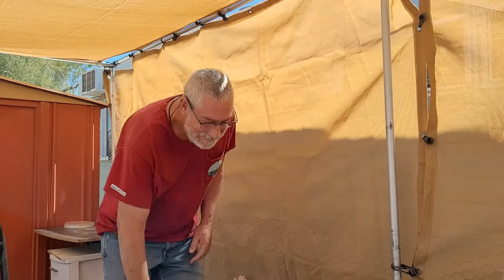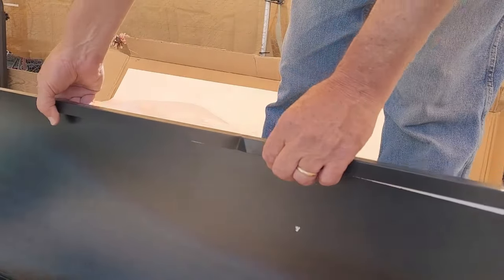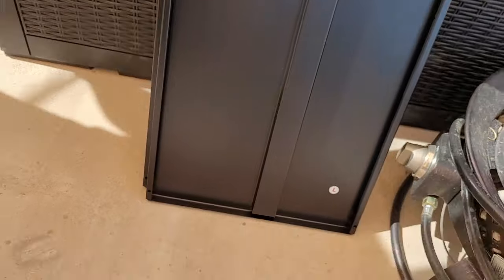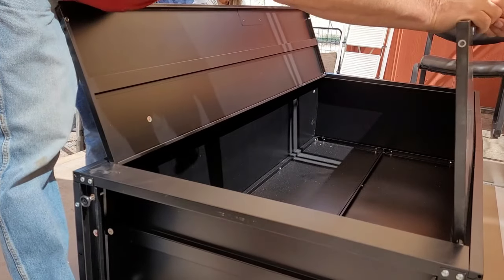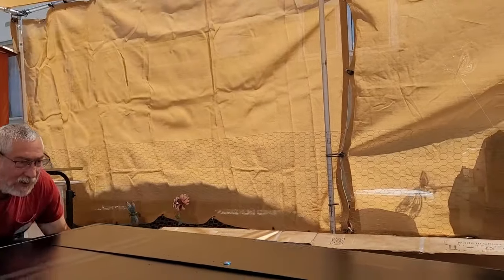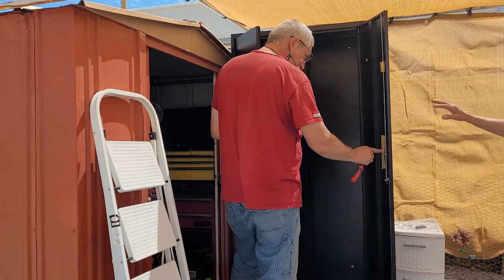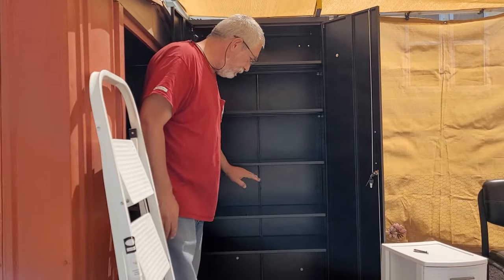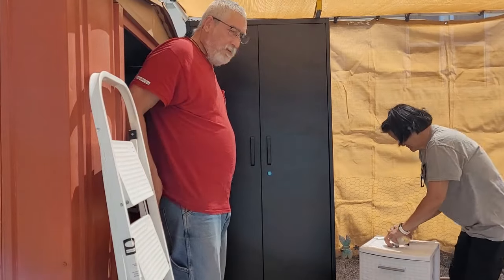The Fastest Way to Assemble a Tall Metal Cabinet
Assembling a 71 inch tall storage box while encouraging people to get out and enjoy life.
Storage Box
Tall metal Storage cabinet

I am a 71  year old Senior. I have been a Nomad all my life.  For the past 6 years I have been in the Arizona desert living off-grid first in a car, to a cargo trailer,  then box van and now a 5th wheel trailer as a home base.  My journey is a progressive one as I work to improve my quality of life , still embracing my nomadic lifestyle. My YT channel is all about my nomadic journey.  Things change as you get older so I have learned to adapt.  I share my life story, my music, poetry, diy, stories, art and the places I go.  I also discuss topics about disability and how to live a happy life no matter what your past or circumstances are.
 I share how God has made it possible to overcome seemingly impossible difficulties in his strength, not mine.  I try to inspire people to Love God, Love their Neighbor and Love themselves.  Never give up, never give in and Never quit.